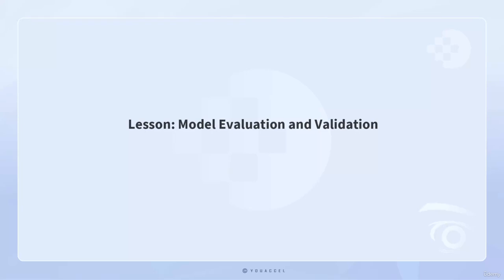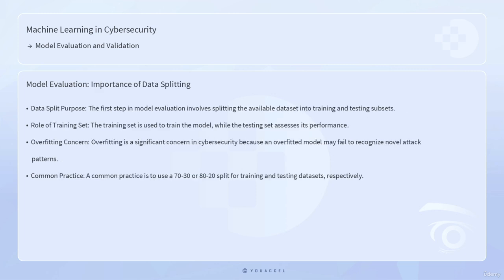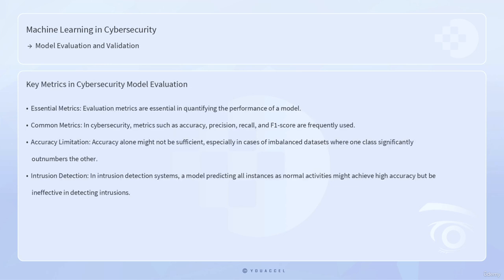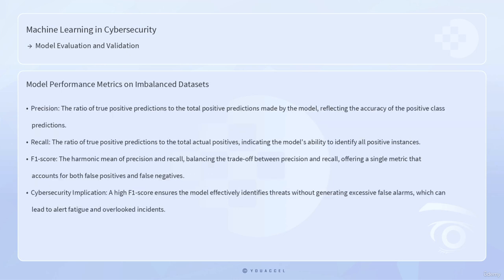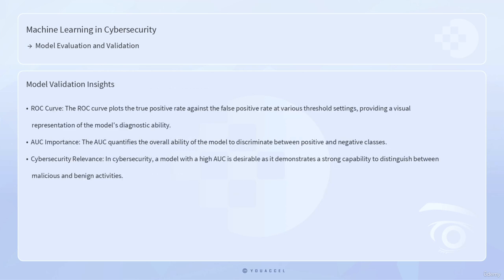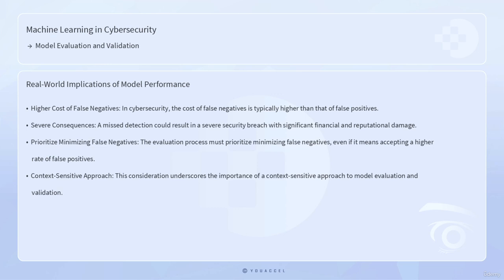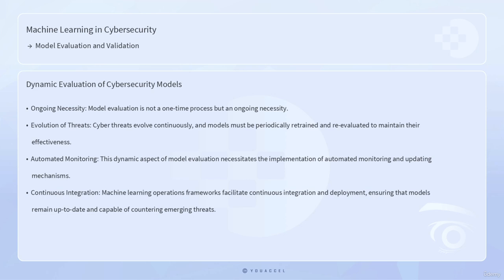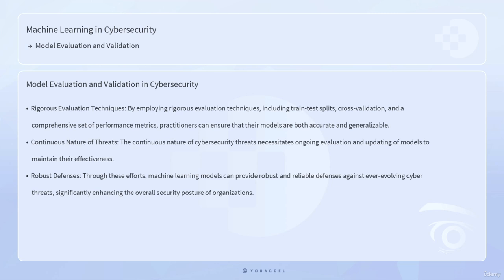58. Model Evaluation and Validation